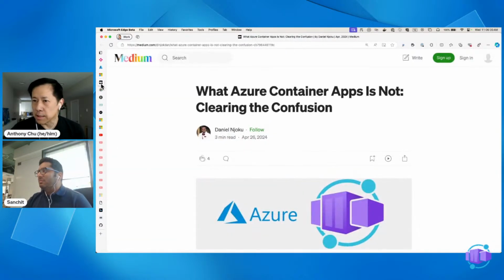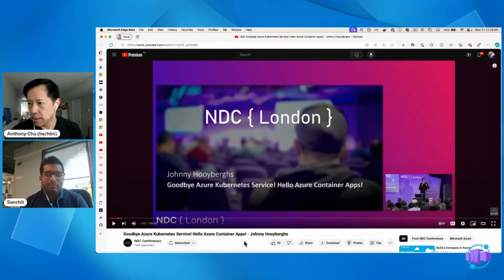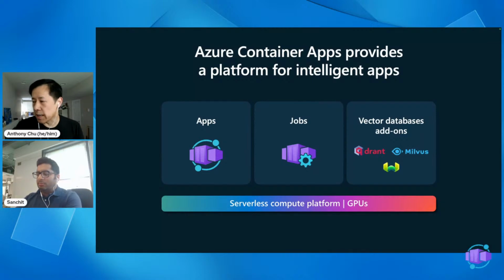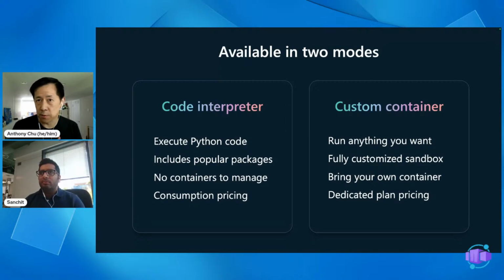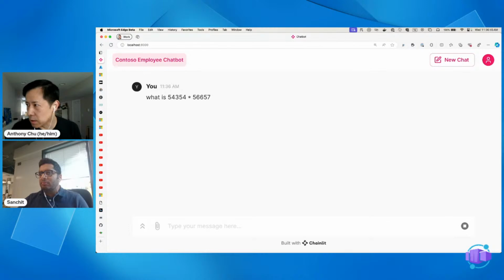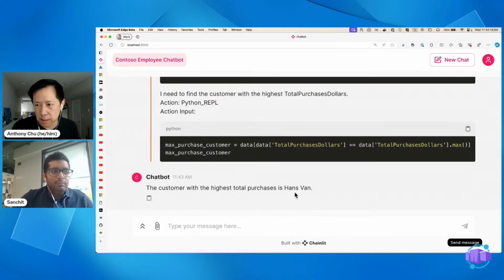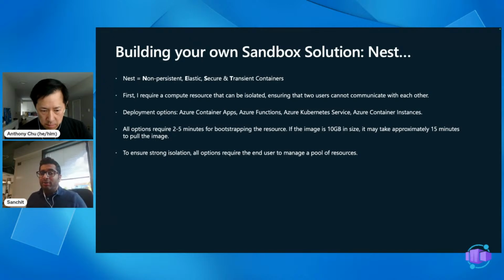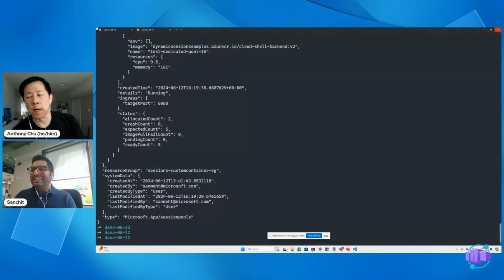Azure Container Apps Community Standup: Dynamic sessions — code sandboxes at scale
Join the Azure Container Apps team for a deep dive into the new dynamic sessions feature. Learn how to make your AI agents smarter by adding a secure code interpreter, and more.

Featuring: Anthony Chu (@nthonyChu), Sanchit Mehta